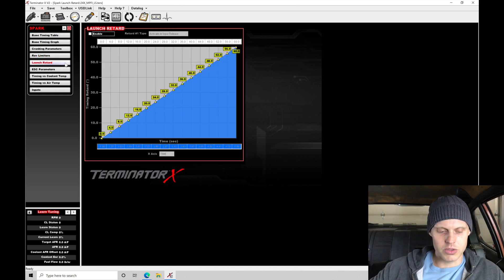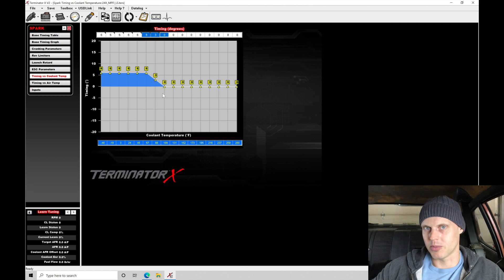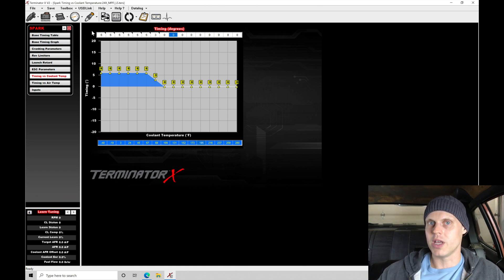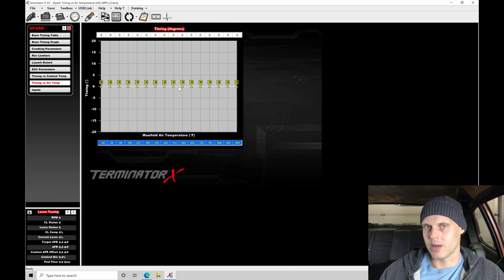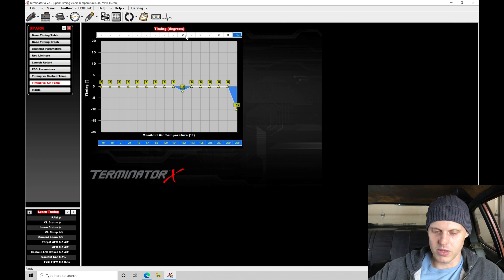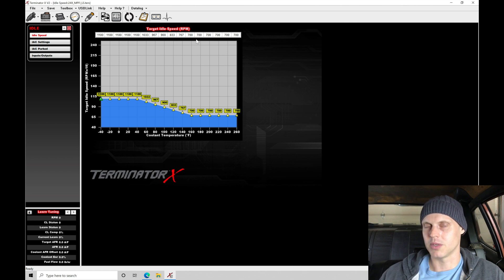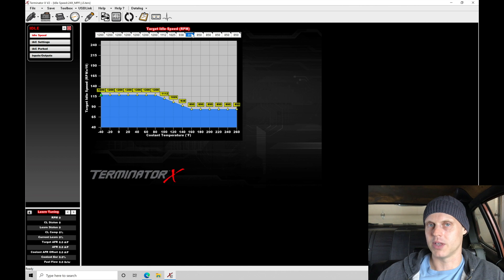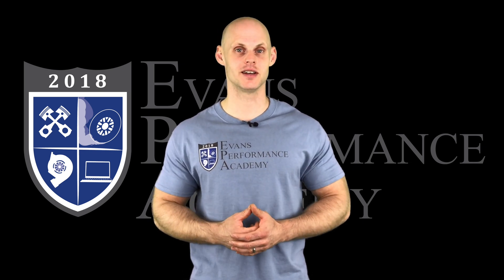Holley Terminator X Live Training Part 1: Big Cam NA LS Swapped Nova | Evans Performance Academy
Holley Terminator X Live Training Part 1: Big Cam NA LS Swapped Nova walks you through the base global file creation for a 6.0 liter big cam LS engine swapped Nova.